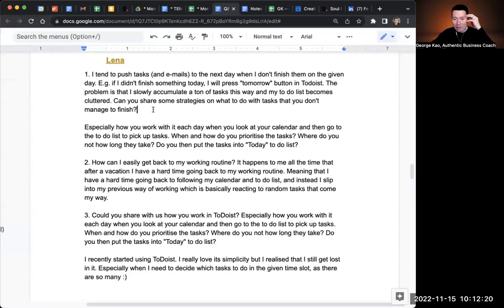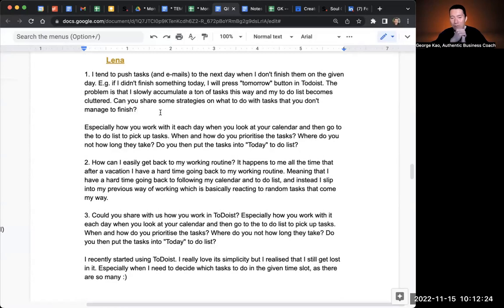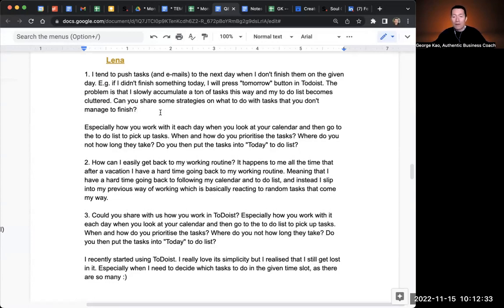If your to-do list is accumulating day by day, what to do?